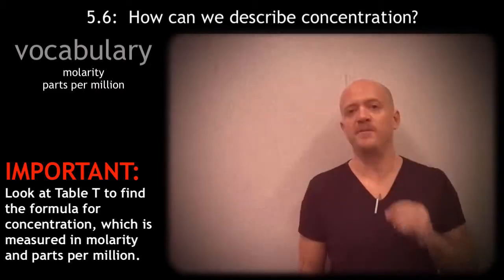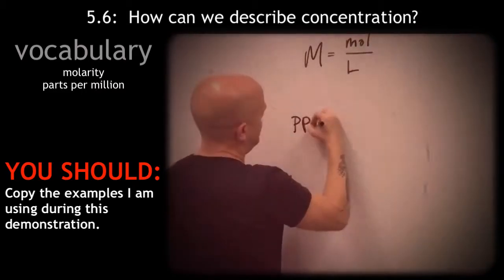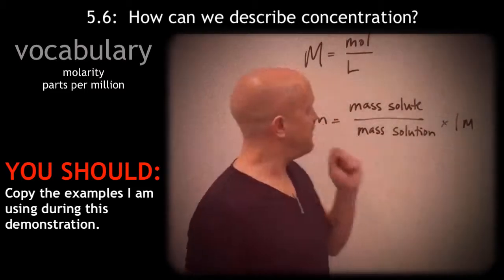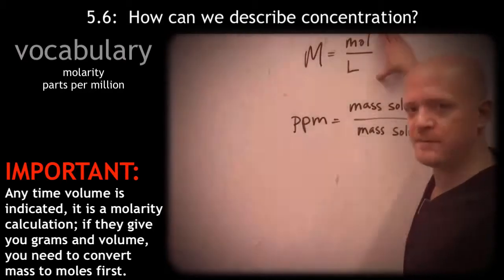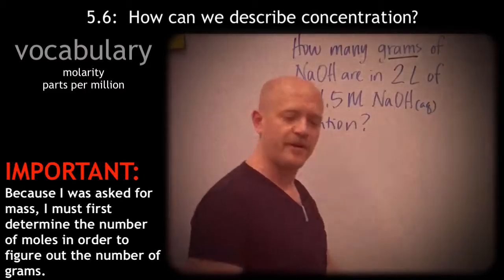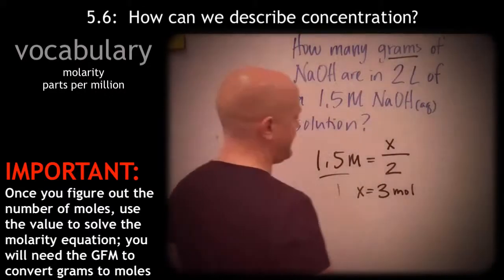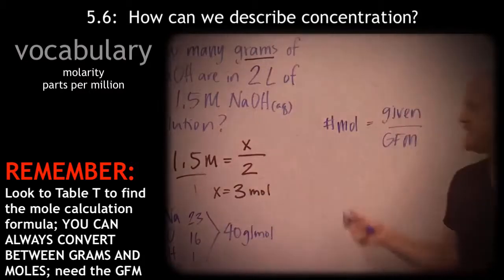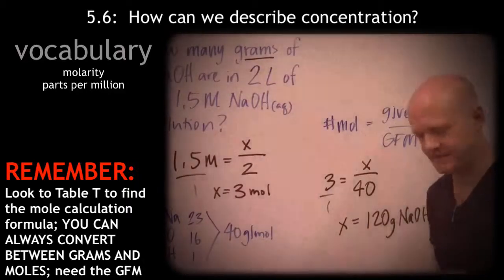5 6 concentration